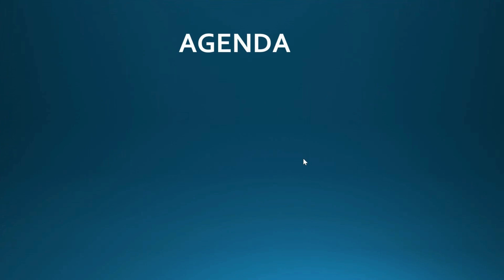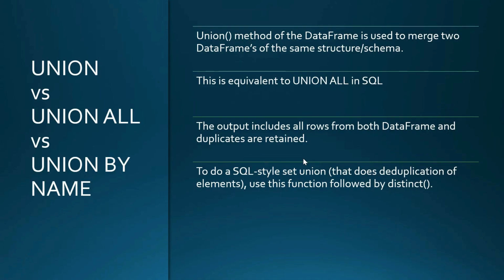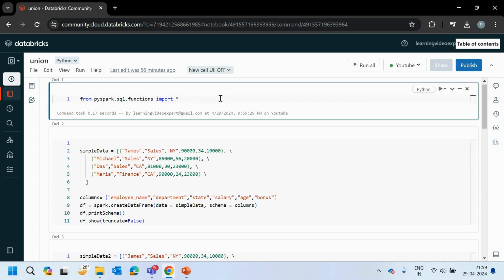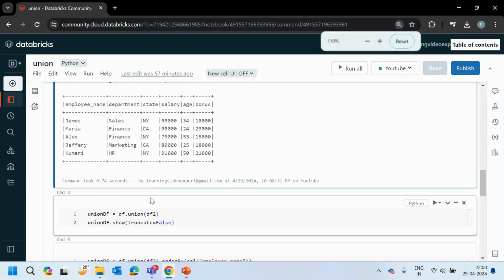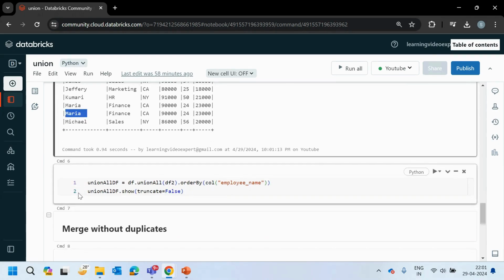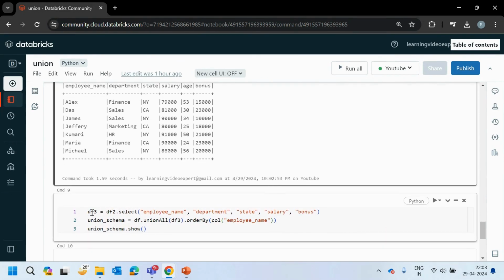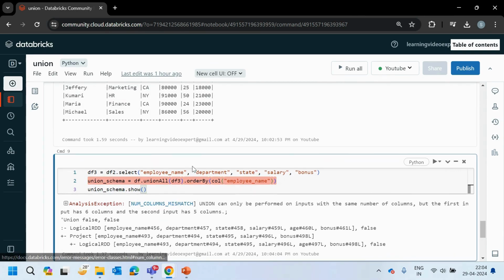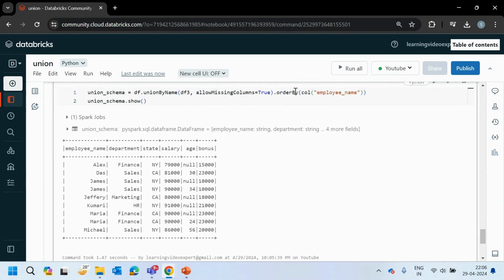Union() , UnionAll() And Union By name in PySpark |Pyspark Interview question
In this video, I discussed about union() & unionAll() functions in pyspark which is used to merge rows from dataframe.

You can follow the entire playlist in which I covered the Spark concepts from beginner to advance. It has everything you need to know about spark to get started like what are dataframes, what are rdds and what are transformation and actions.